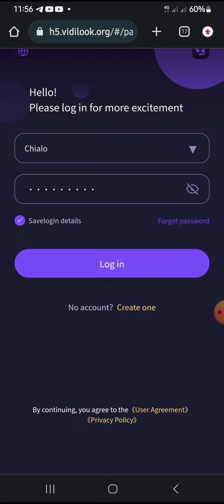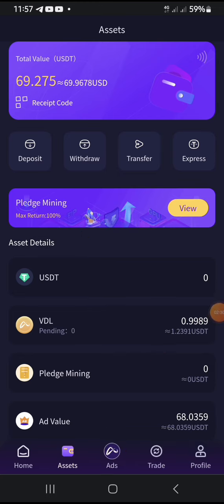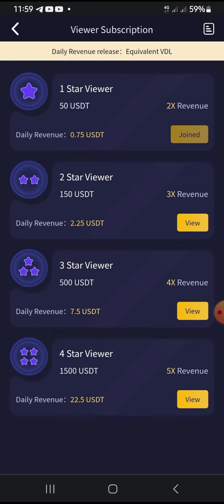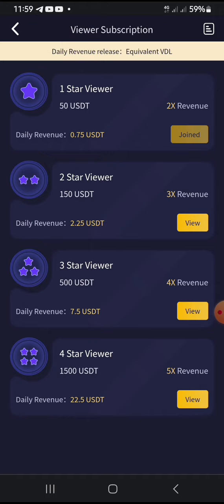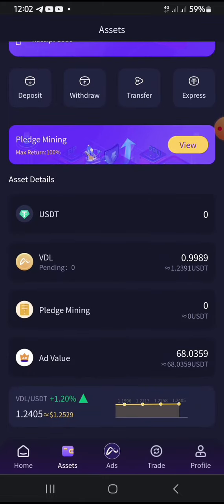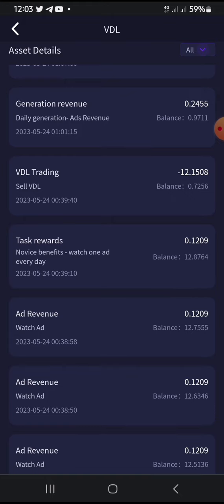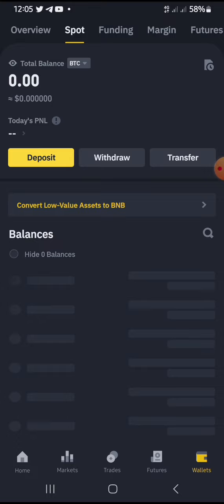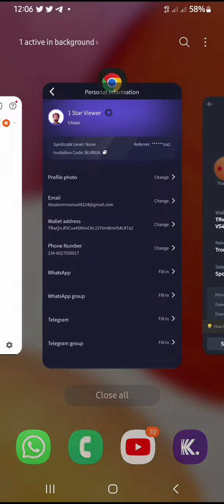Make 20 usdt daily from Vidilook and withdraw Live .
This video explains how to leverage on the opportunity on the vidilook platform to make extra income online and also how to do the registration.

Click on this link below to register for your vidilook account 👇🏽👇🏽👇🏽